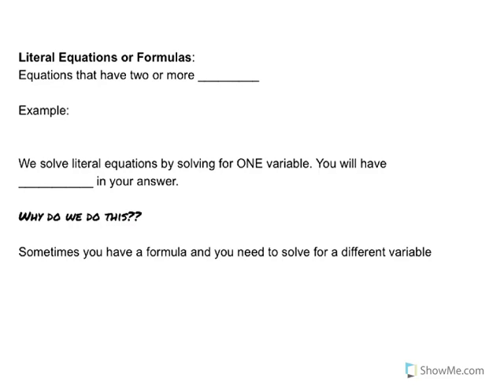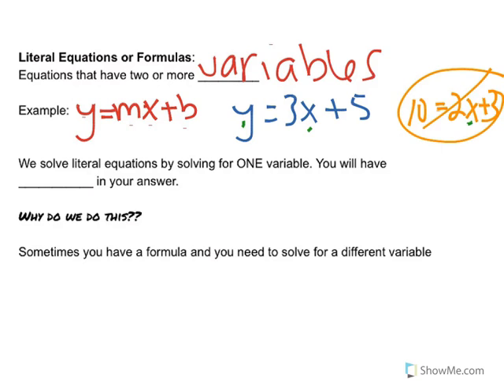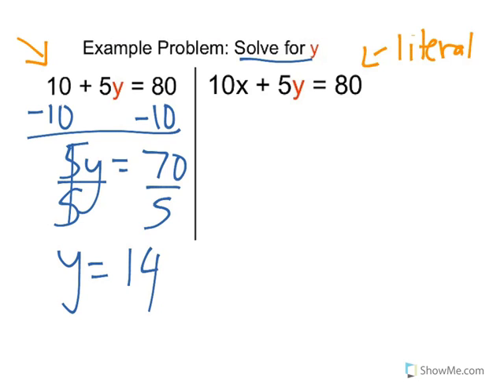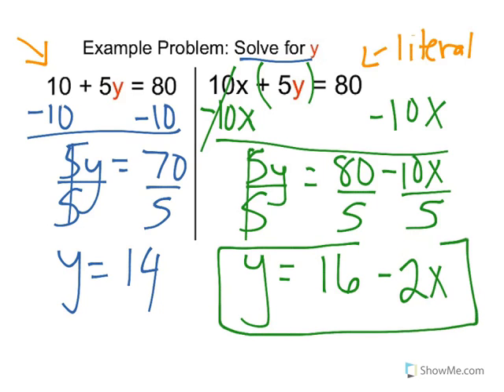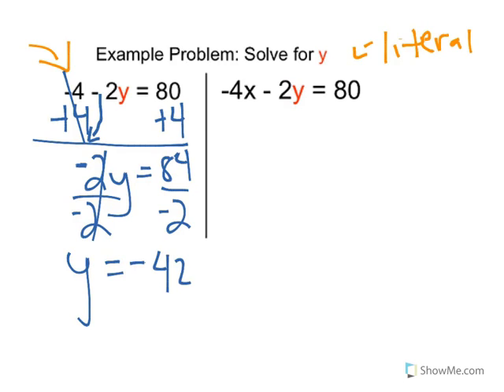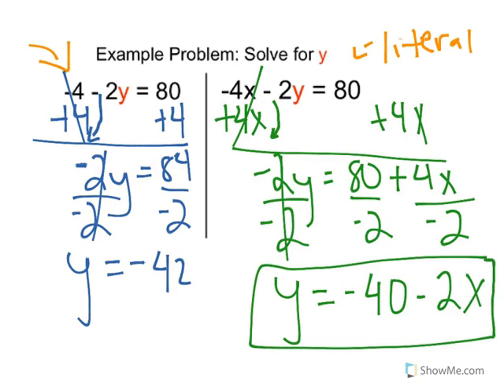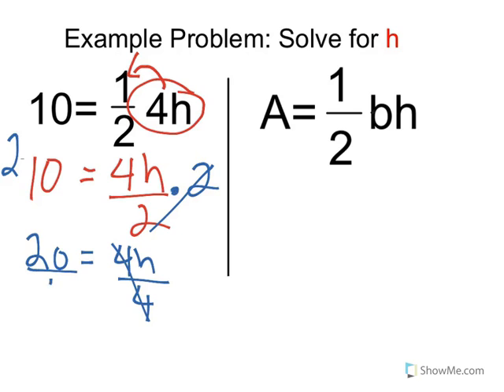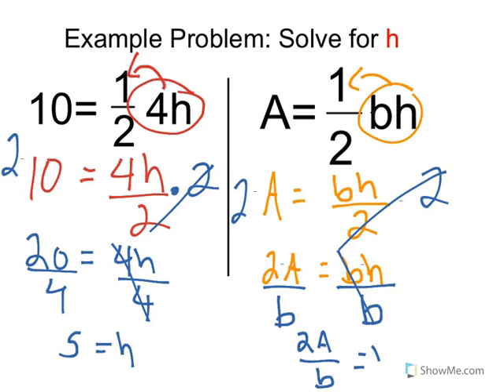Literal Equations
Solving literal equations examples